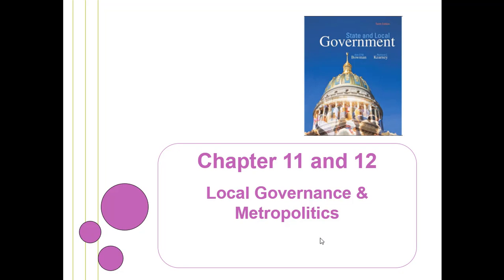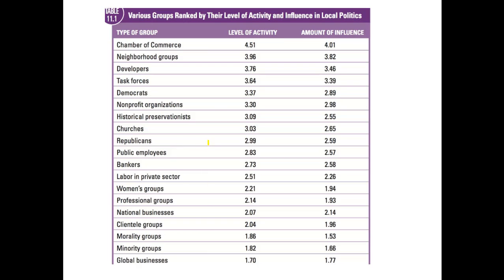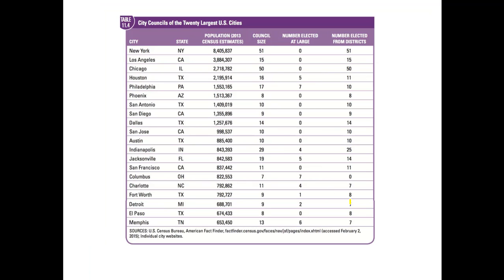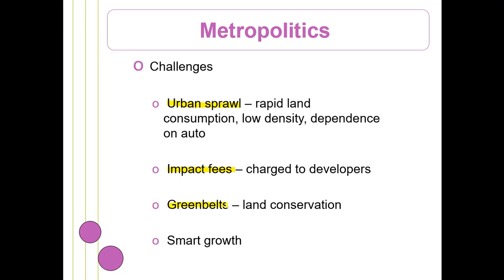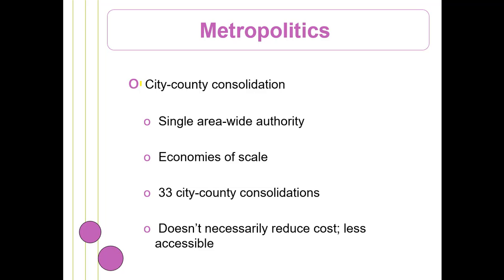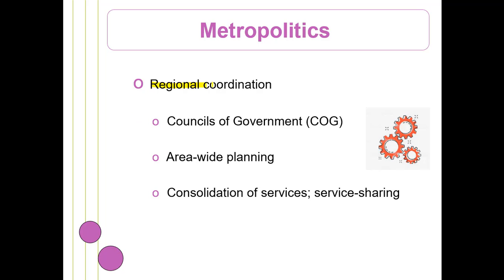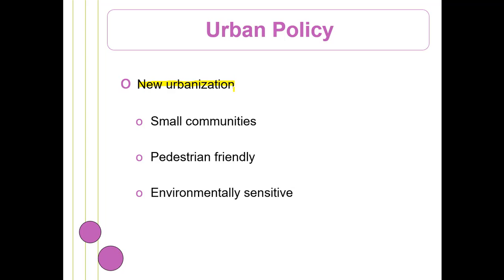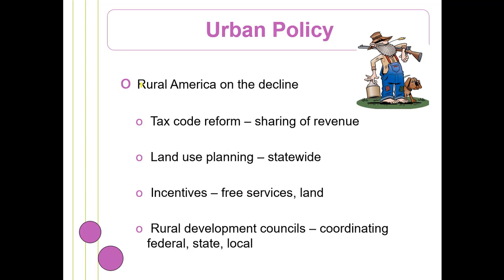Video Chap11 12 SL proj